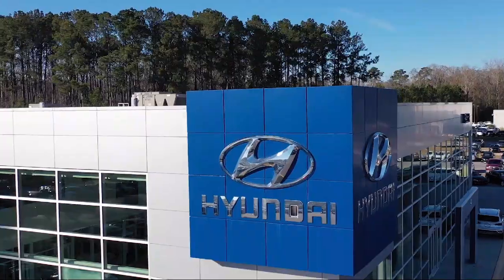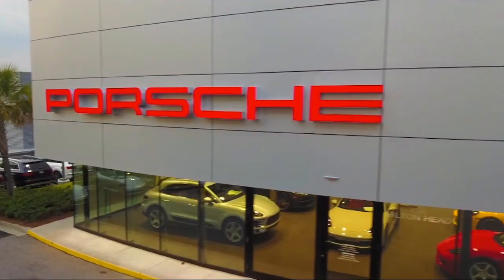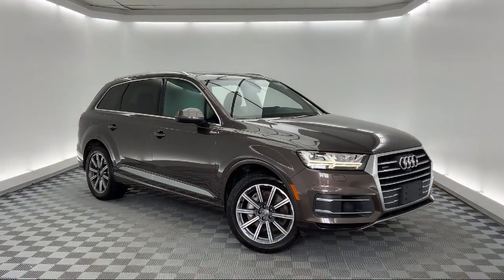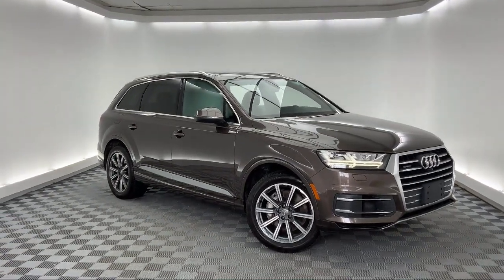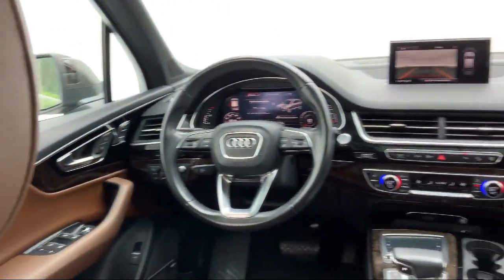2017 Audi Q7 3.0T Prestige Sport Utility Savannah Hilton Head Beaufort Bluffton Pooler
2017 Audi Q7 3.0T Prestige Sport Utility Stock Number: AT034070 Vin:WA1VAAF78HD034070.